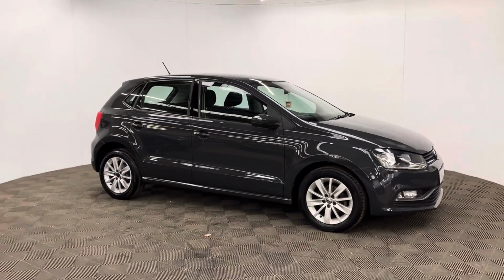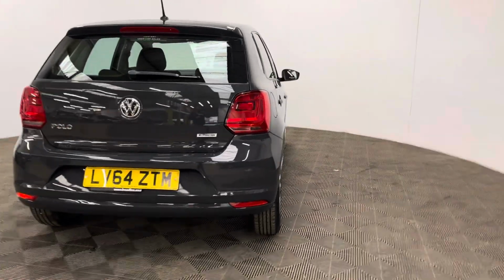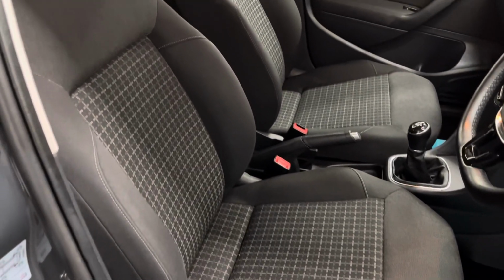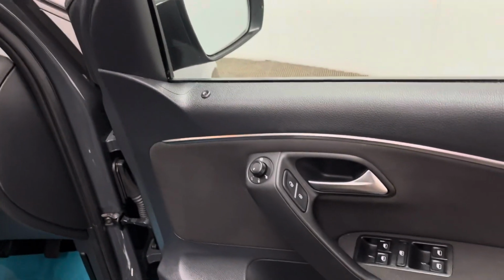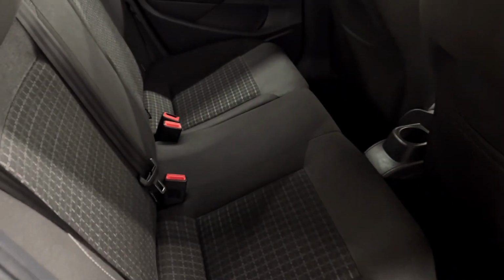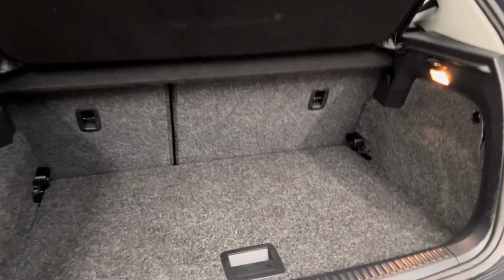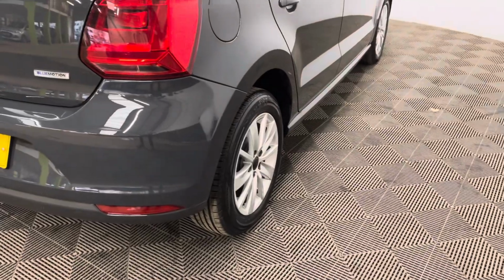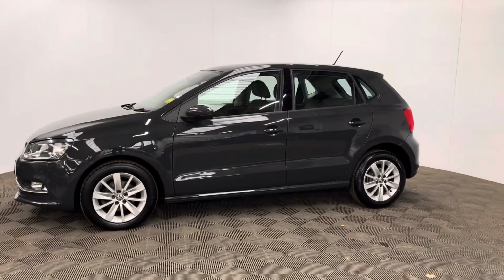Vw Polo SE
This 2014 VW Polo SE comes in our favorite Urano Grey. The SE comes with DAB, Bluetooth and Air Conditioning. The 1.0 Petrol engine returns up to 60 mpg and and has a low insurance group of 7. Our Workshop replaced 2 Suspension drop Links, re gassed the Air Conditioning System and fitted 2 new Tyres to pass the AA Inspection. The MOT is not due until 06/11/2024 and the impressive Service History is as follows:

06/11/2023 21,036 miles,
04/10/2022 18,618 miles,
06/10/2021 14,994 miles,
27/10/2020 13,440 miles,
25/09/2019 11,762 miles,
02/10/2018 10,563 miles,
05/10/2017 8,813 miles,
28/12/2016 6,014 miles,
29/12/2015 3,064 miles.